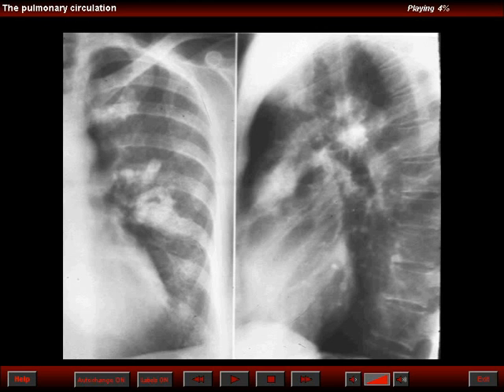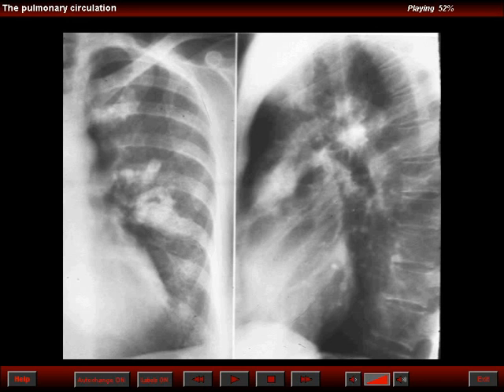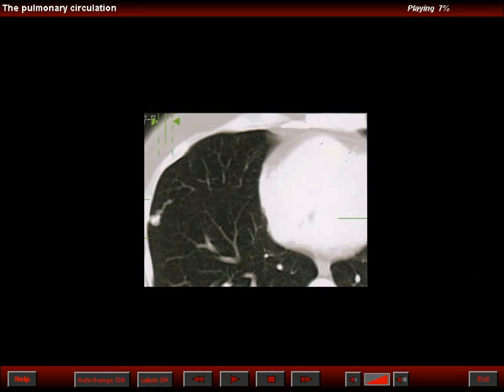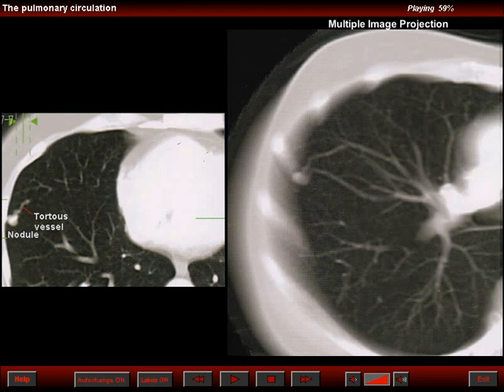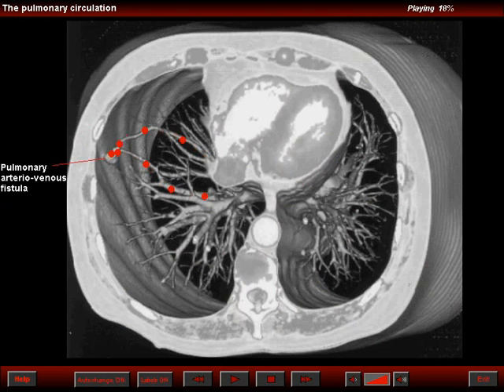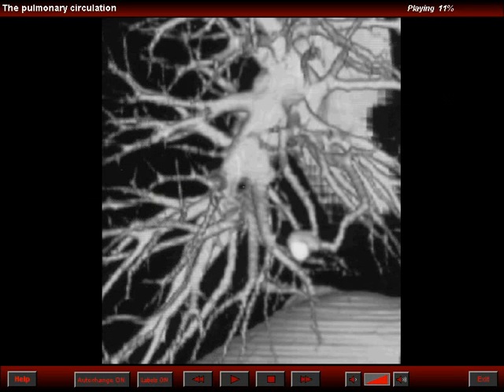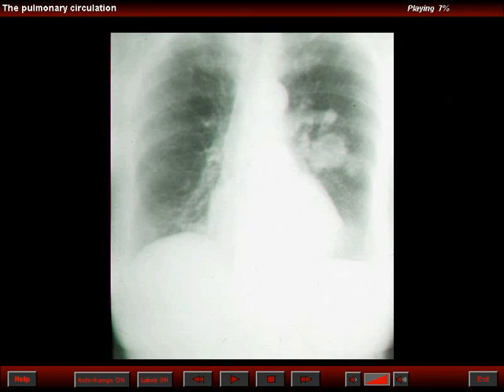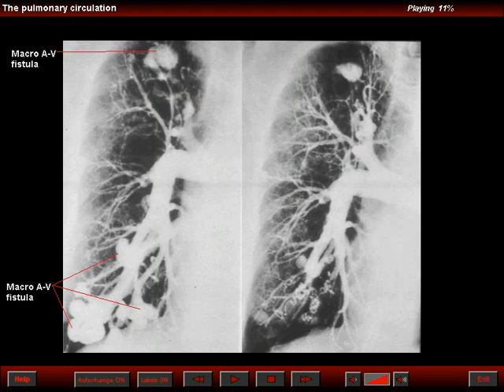vascular anomalies simulating parenchymal disease arteriovenous fistula